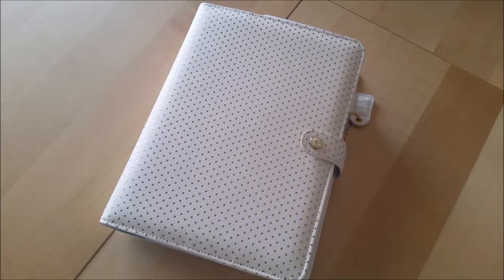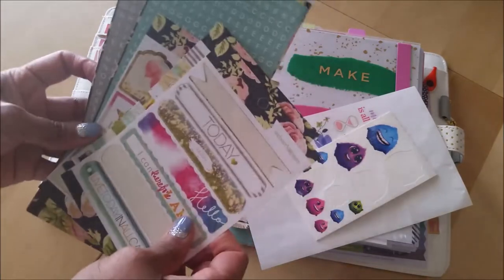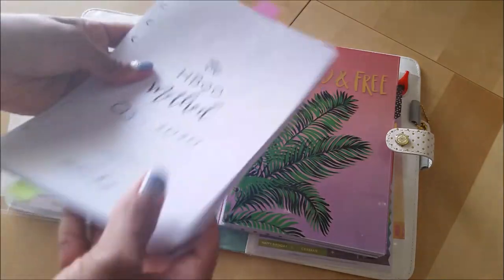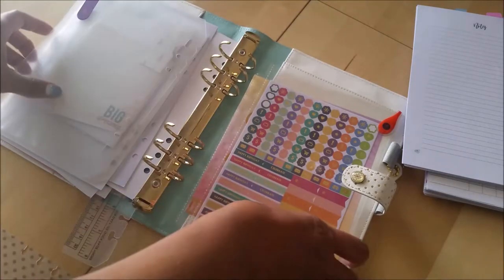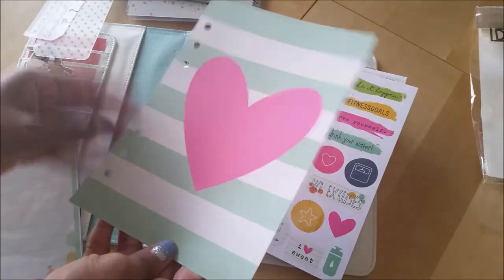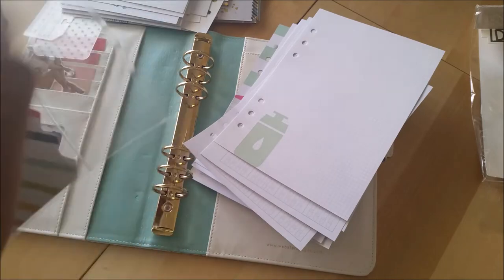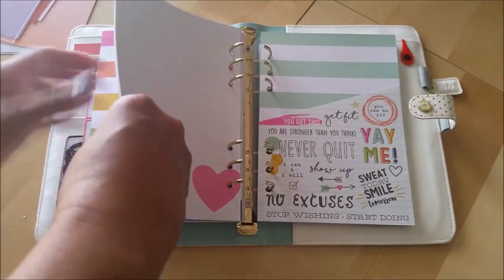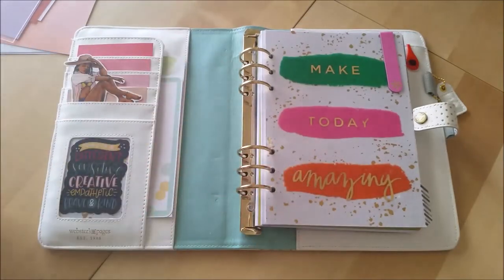Changing up my A5 binder | Fitness planner inserts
In today's video, I decided to take apart and set up a "new" A5 binder with fitness planner inserts.

Desiree Peeples
4262 Blue Diamond Rd.
Ste. 244

DESIREE15